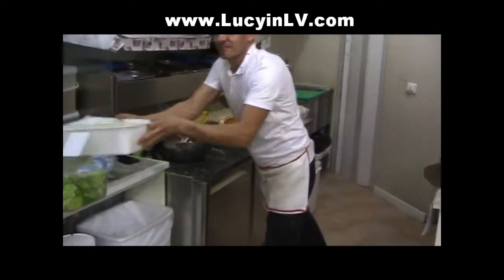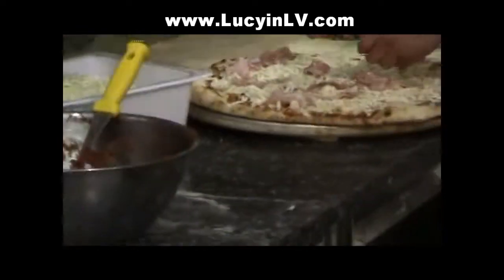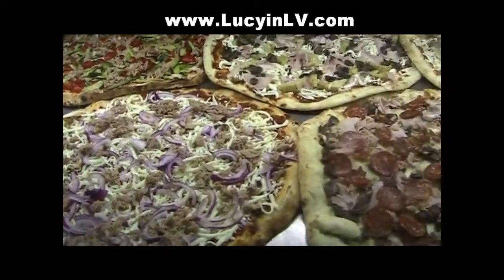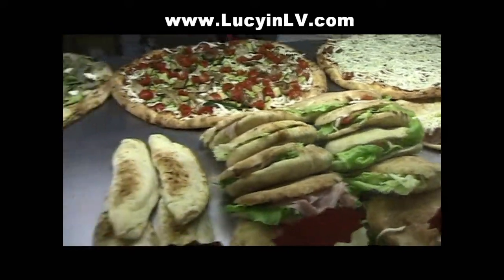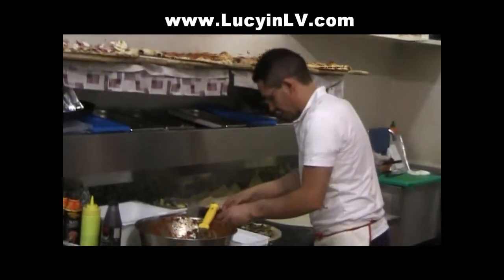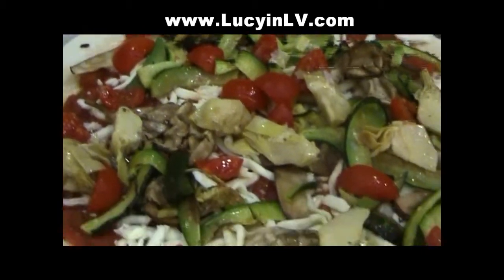Pizza Champion of the World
Domenico Sposato demonstrates how he makes pizza